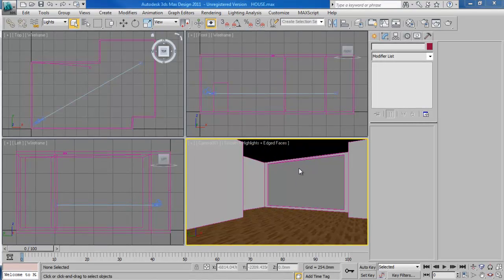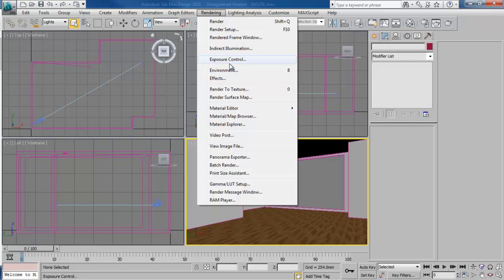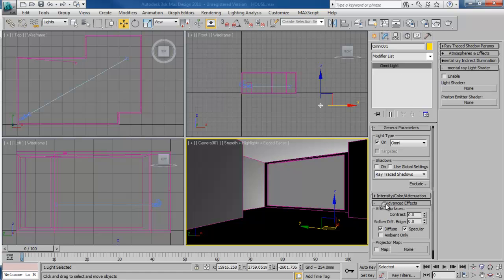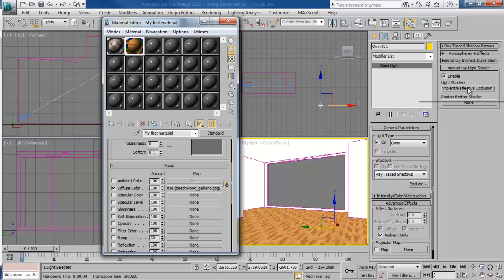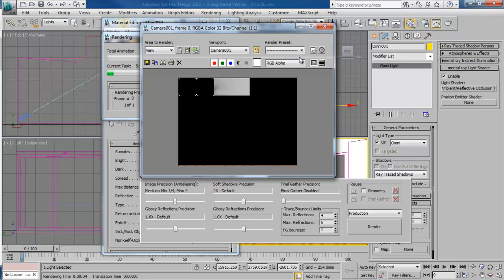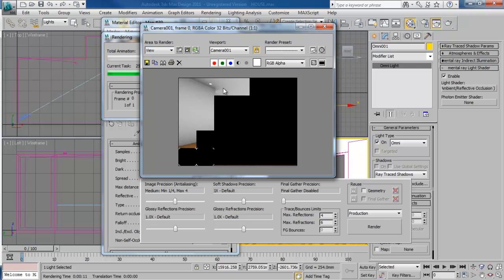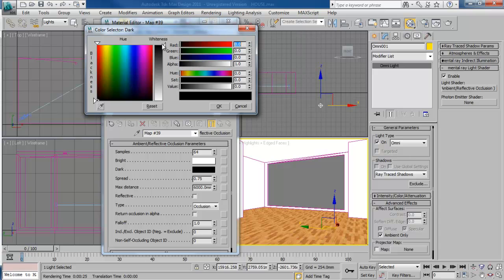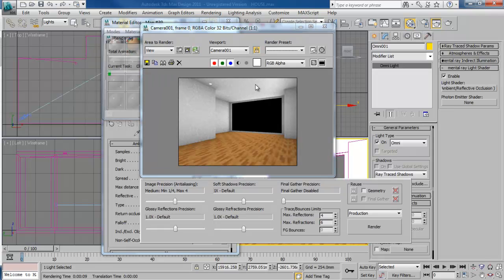How to - Ambient occlusion 3DS MAX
An Academy Class screen cast by Ricardo De Jesus on how to create global lighting with just one standard Omni light.